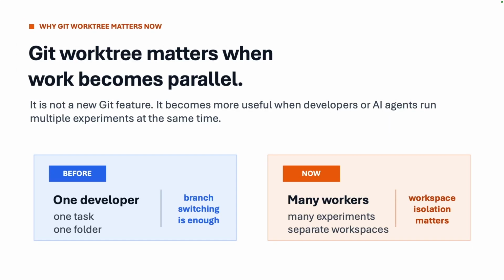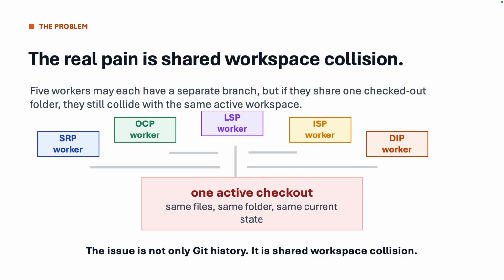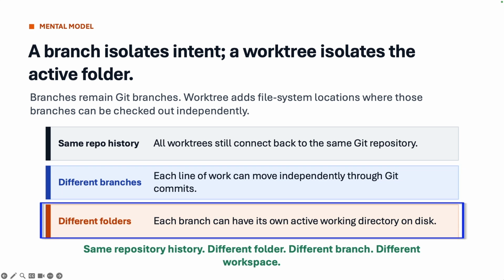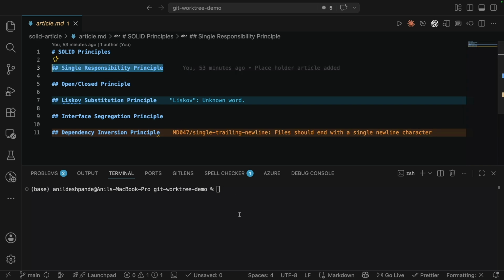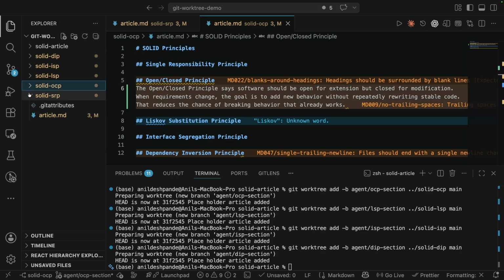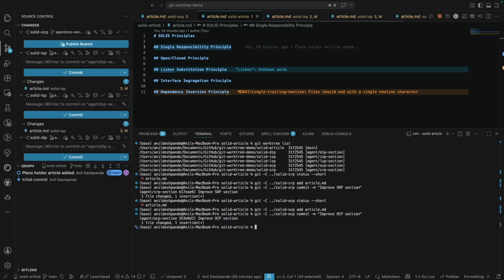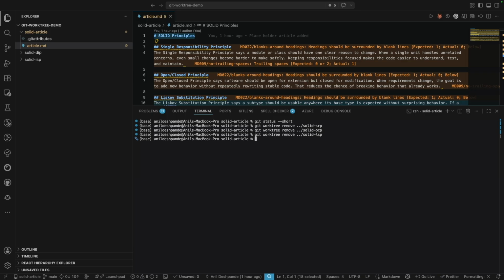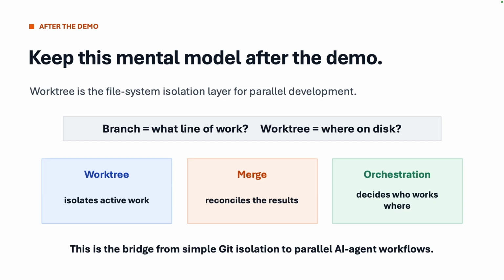The secret behind Multi-Agent Orchestration: WorkTree - Master it!!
In this video, I explain what Git worktrees are, why they matter more now in AI-assisted development, and how they help with parallel execution of multiple agents or developers working on the same repository.

The video covers:
What a Git worktree is
The difference between branches and worktrees
Why branches give logical isolation while worktrees give physical folder isolation
How worktrees help avoid shared workspace collisions
Why this is useful for multi-agent orchestration and parallel experimentation

I also walk through a practical demo using a simple repository example where multiple worktrees are created for different SOLID principle sections. Each worktree gets its own folder, branch, and working directory while still staying connected to the same Git repository history.

You will see how to:
Create multiple Git worktrees
Work on the same file in isolated folders
Check worktree status
Commit changes independently in each worktree
Merge all work back into main
Remove worktrees after finishing

This is a useful concept if you are exploring AI coding tools, agentic workflows, or any setup where parallel development needs clean isolation without breaking Git history.

If you want to understand how multi-agent orchestration works with Git worktrees in practice, this video gives you the mental model and a simple hands-on example to get started.

00:00 - Why Git Worktree Matters for AI Agents
01:41 - Branches vs Worktrees Explained
04:55 - Git Worktree Mental Model
05:36 - Demo: Creating Multiple Worktrees
08:29 - Committing Changes in Each Worktree
10:11 - Merging Worktrees Back to Main
11:32 - Removing Worktrees and Reviewing History
12:16 - Key Takeaways for Parallel Development